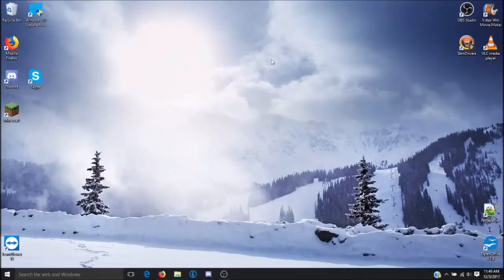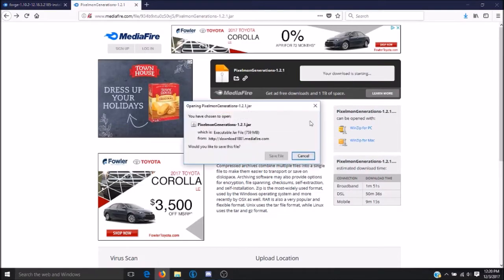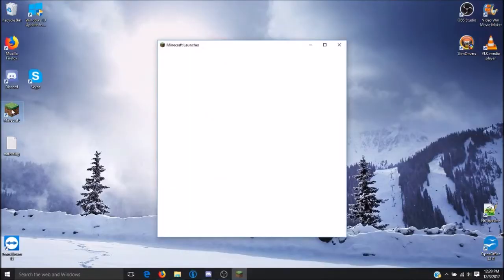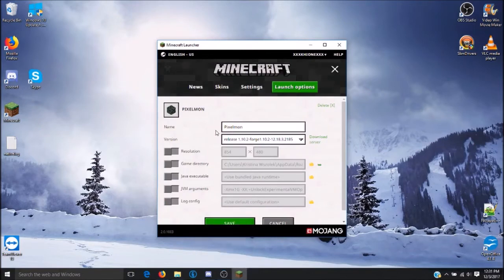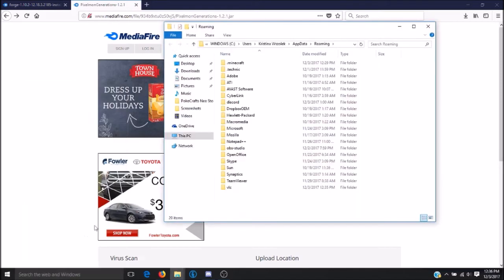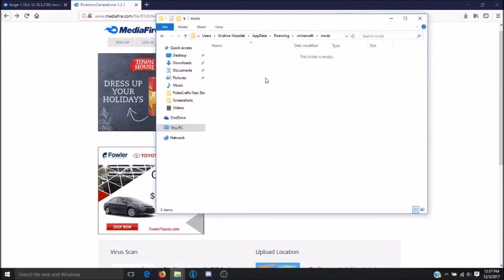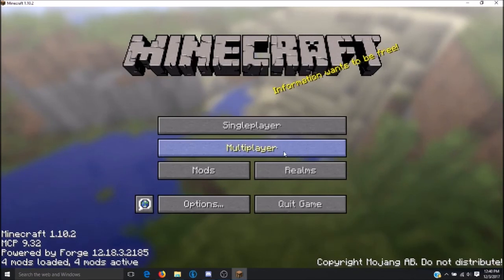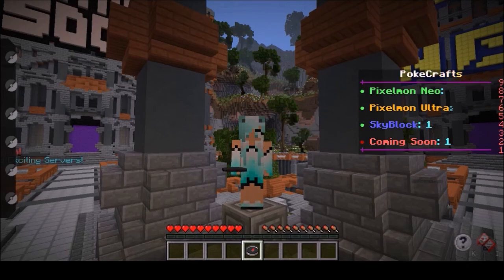How to Download and Install Pixelmon with Forge (1.10.2)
Pixelmon has been Updated to a different Version of Forge, and no longer uses the 1.10.2 Forge (unless you are Downloading an older version of Pixelmon).